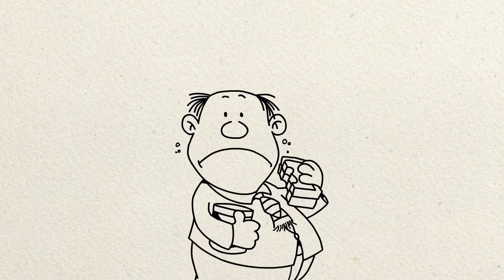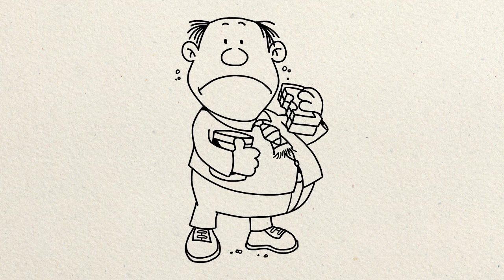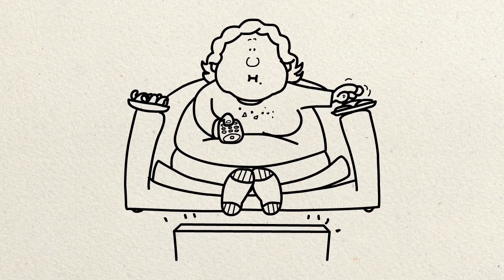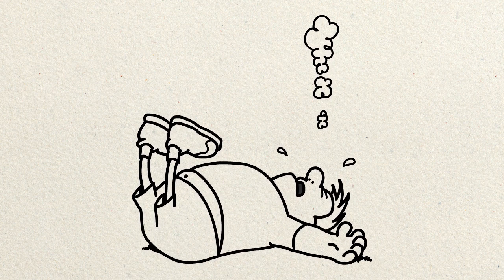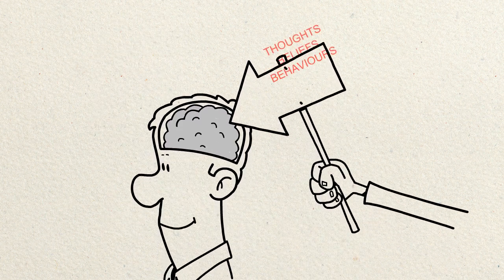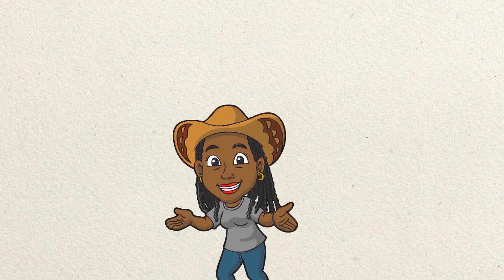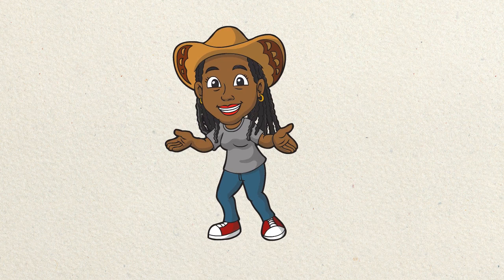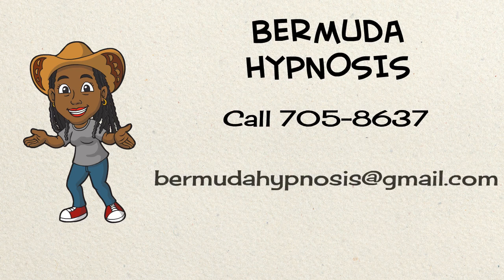EMOTIONALEATING WEBSITE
Don't eat your emotions, hypnotherapy can end emotional eating and help you get your health back on track.